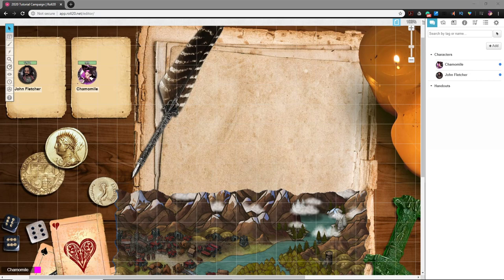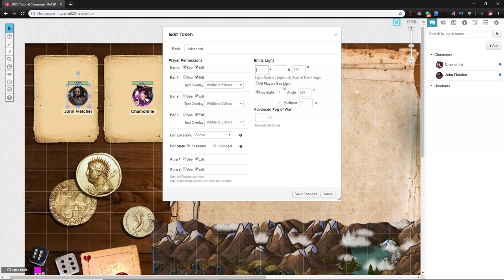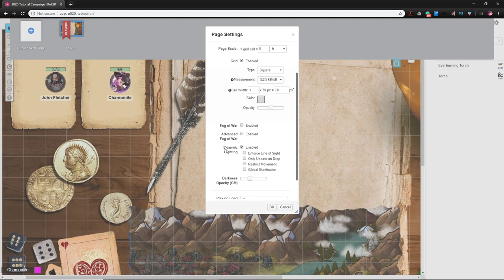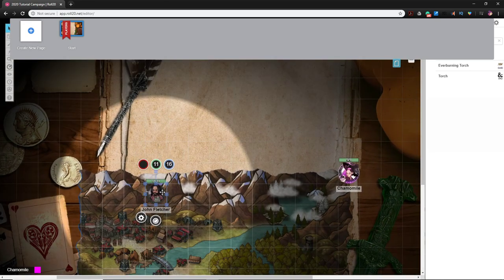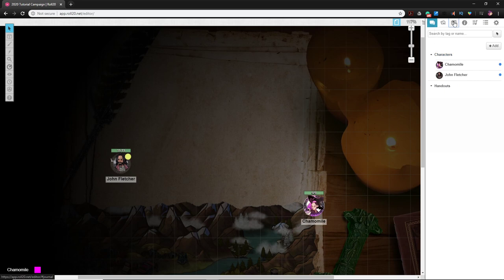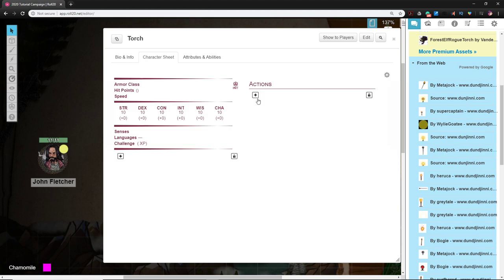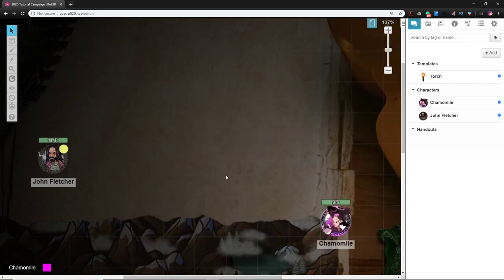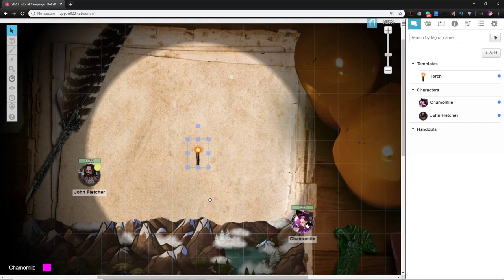07 - Learning Roll20 - Intro to Dynamic Lighting & Building Light Sources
UPDATE: This video is old; Dynamic Lighting has been overhauled since the making of this video. Knightsaber has a pretty good overview of the changes

Let's talk about the basics of dynamic lighting and building dynamic light sources! We also cover how to "see through the eyes" of specific tokens.

Want to know how I handle sound and music in my games, check out this video about Discord